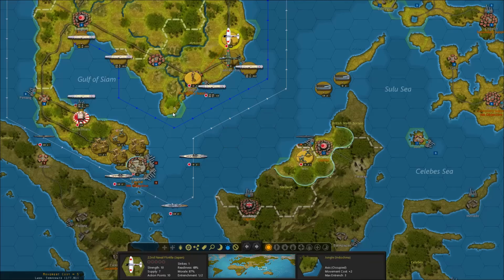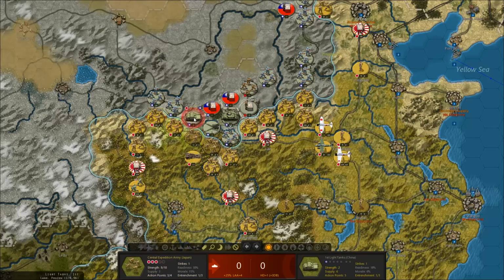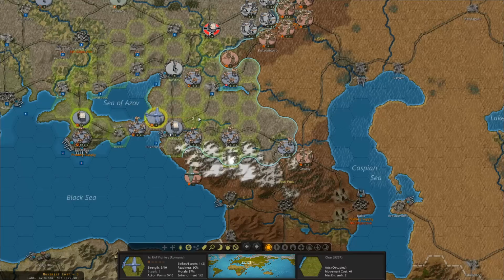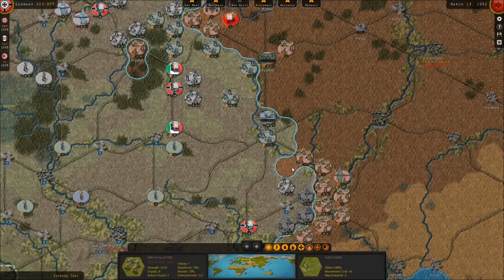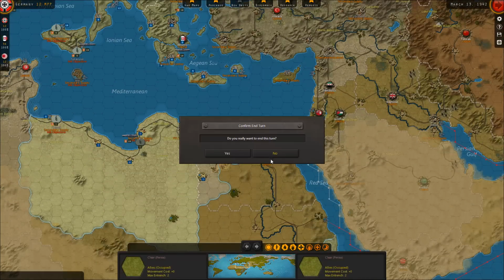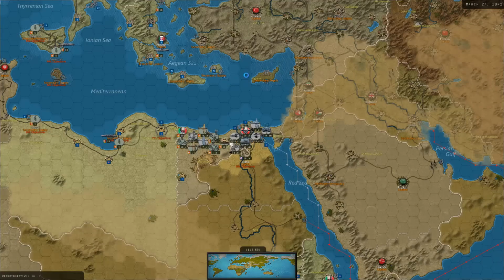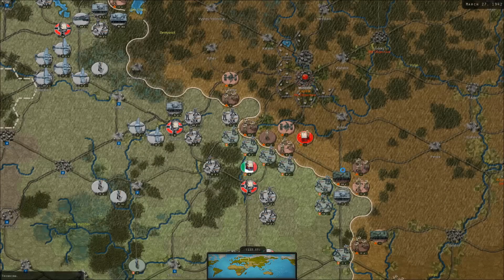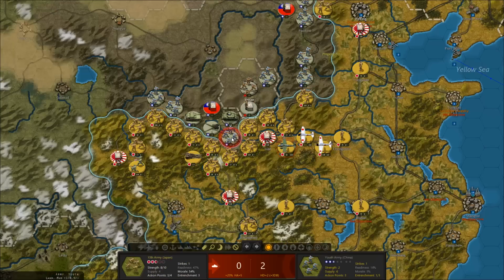Let's play Strategic Command: World at War (Axis) Episode 25 - Landings at Borneo